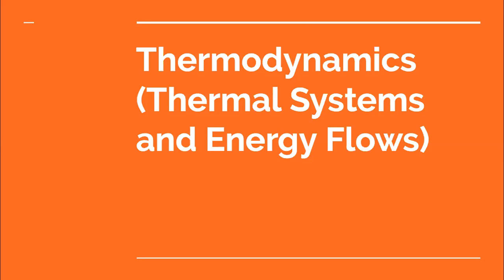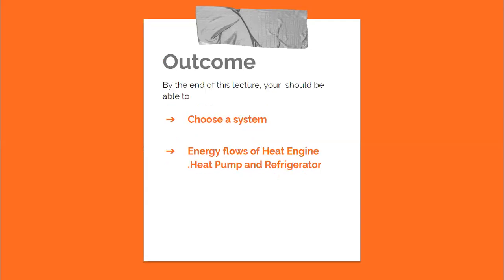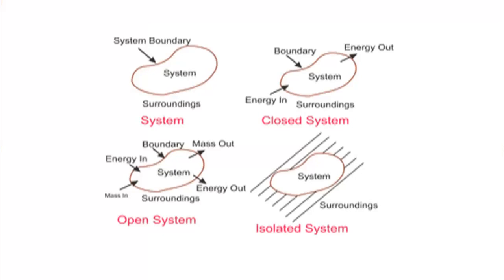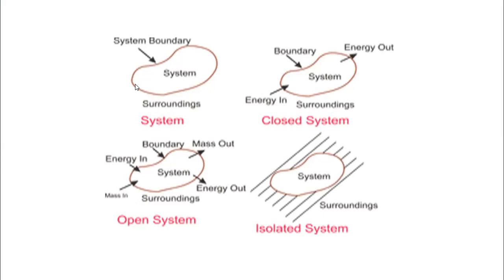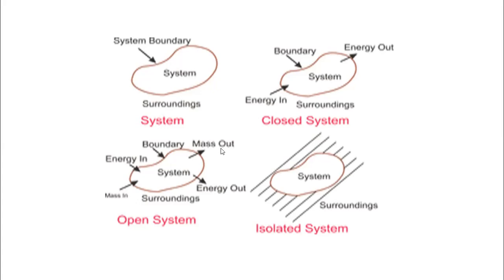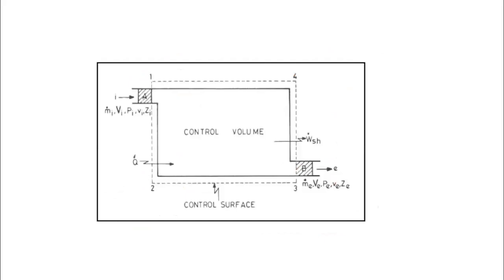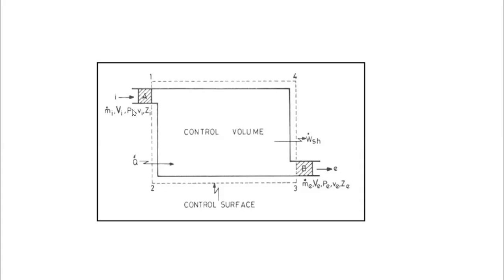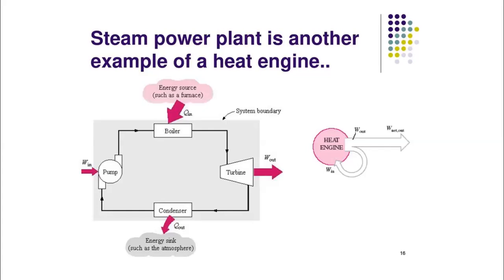Thermodynamics Introductory lecture